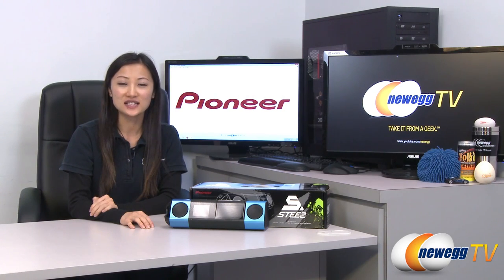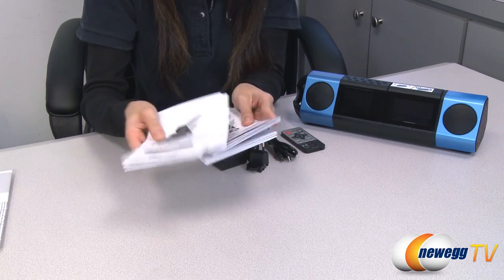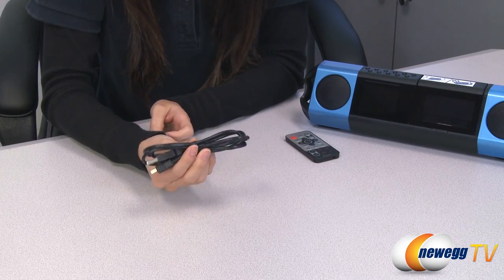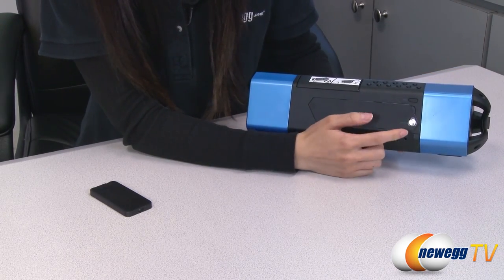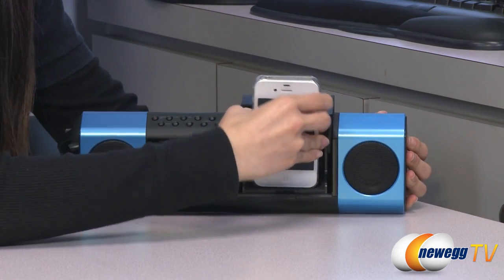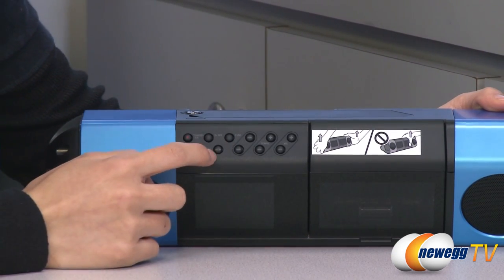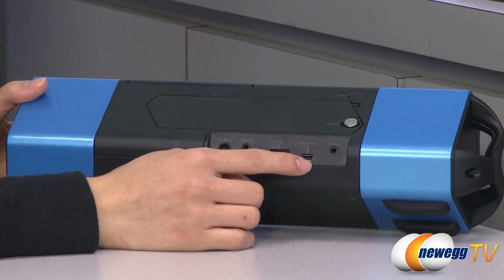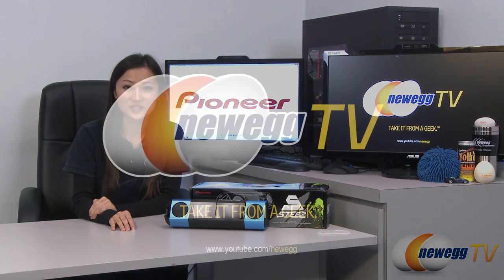Newegg TV: Pioneer Solo Portable Music System STZ-D10S-L Overview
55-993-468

Here's a Solo Portable Music System, made by Pioneer, Model: STZ-D10S-L. Check out the video for more info!

Pioneer Solo Portable Music System STZ-D10S-L

- Credits -
Presenter: Joanne
Technical Advisor: Paul
Producer: Lam
Camera: Danny
Post-Production: Kyle